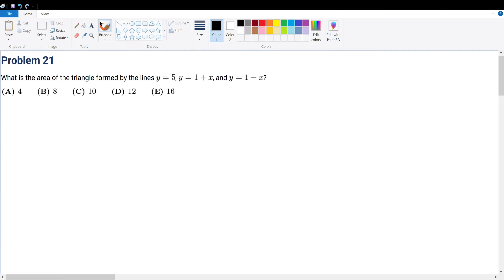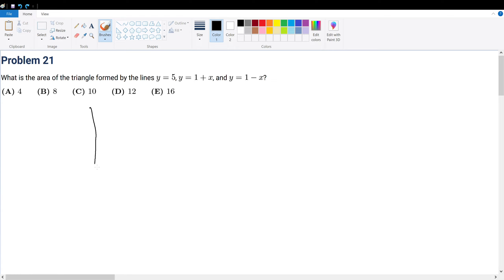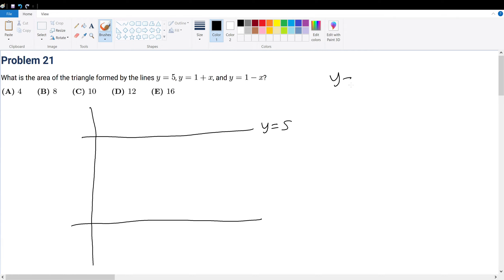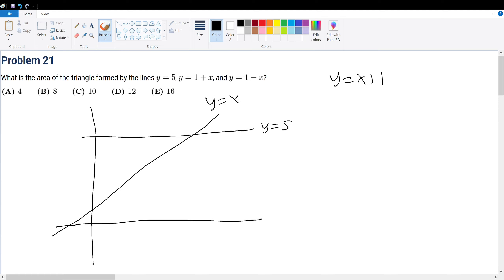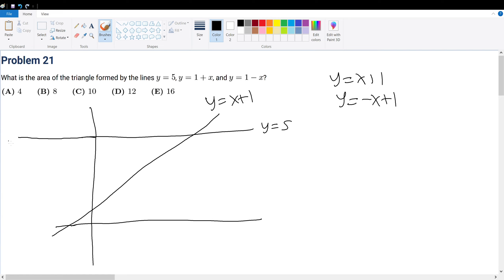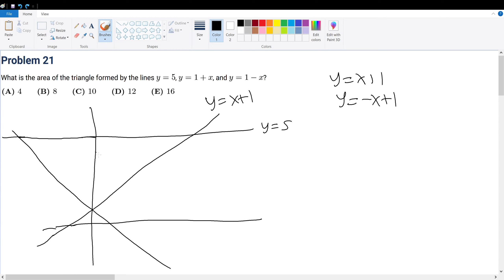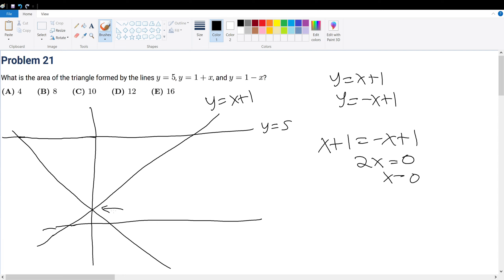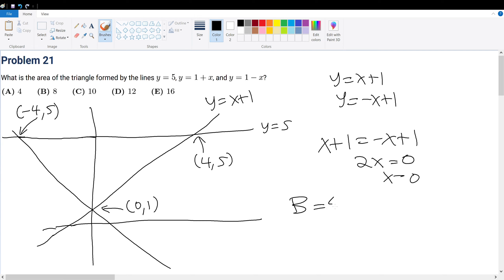2019 AMC 8 Problem 21